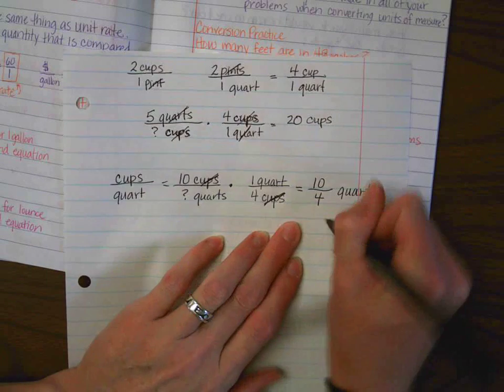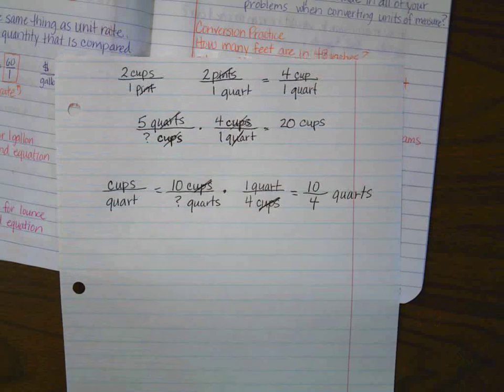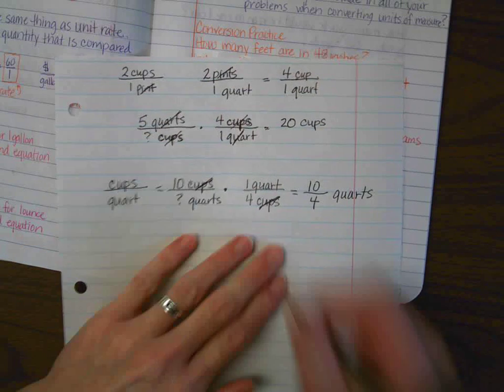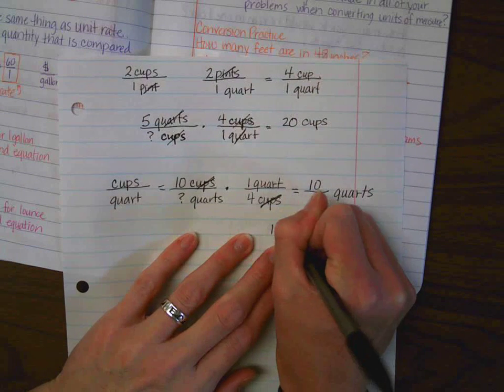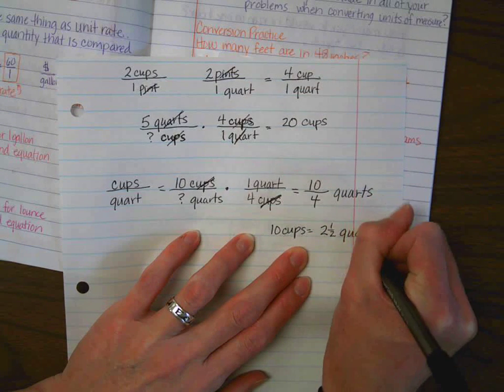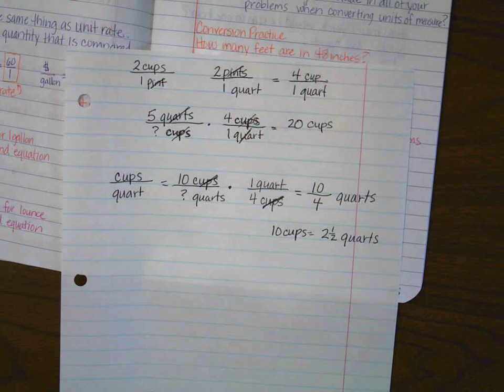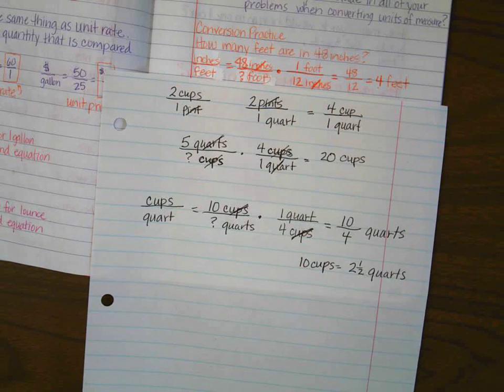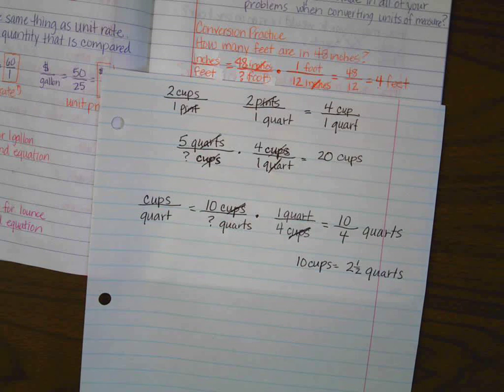Acc Math 6:7 Module 1 Lesson 15